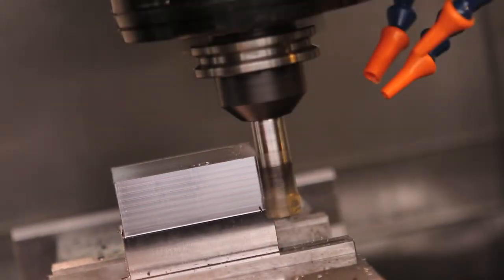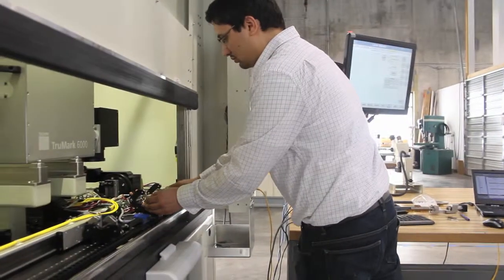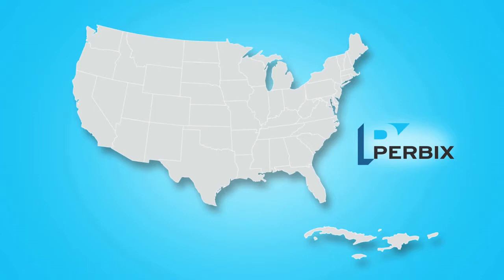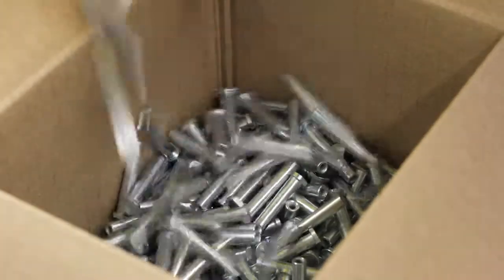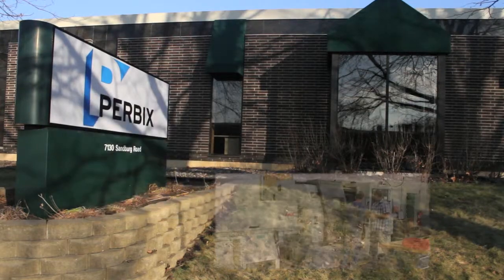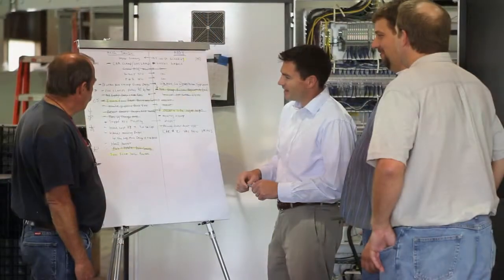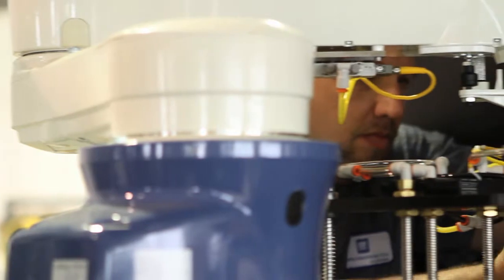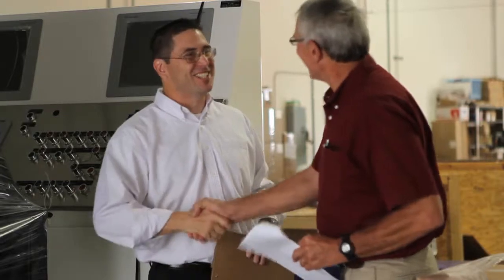Perbix Corporate Overview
Perbix is motivated to create success for its customers, as that very success drives our future.  Our goal is to make it a genuine pleasure for our customers to do business with Perbix.

We achieve that goal through creating a positive work environment in which smart, aggressive people can thrive while realizing a strong balance between personal and work life.

This environment fosters a family oriented, Midwestern, work ethic that serves our customers exceptionally well.

Perbix is an absolute leader in designing and building automated machines for use in manufacturing.

Automation is one of our core competencies, as we have put significant resources in place to deliver world class, high tech, automation solutions to our customers.

Concentrating on industry leading, creative solutions, Perbix utilizes cutting edge technology to provide complete, automated, standalone machine solutions from concept through installation.

We focus on machine qualification and validation through stringent machine process and operation documentation.

Data gathering, manufacturing communication, process control, and real time process performance analysis are expected in and planned for all of our machines.

At Perbix, process setup, calibration, and verification are planned on and built into each machine at the start of the design process.  Perbix is truly a complete machine supplier.

The very disciplines utilized in our design and build services are the core competencies on which Perbix was founded in 1976:  Machining and Assembly.

We are a 'major build' to 'print parts supplier' to a world renowned customer base.

We produce quantities from a single prototype or piece part to multiple parts on an ongoing basis.

We also utilize our internal machining and assembly services to build complete machines designed by our customers.

Our contract manufacturing capabilities have served our customers well.  From ongoing machining services to full assembly and packaging services requiring full interaction with end retail outlets, Perbix can cater its manufacturing and fulfillment services to meet your product's needs.

Let's take a further look at Perbix.
Perbix has two facilities located in Golden Valley, Minnesota and a sales and technical support office in Puerto Rico.
We house an extensive array of machining, welding, and fabrication capabilities in our Manufacturing Center.

Perbix boasts a full CNC milling and turning lineup with full 4-axis capabilities, and our large format machining and welding is done within our own facility.

All disciplines of engineering, machine assembly, and contract manufacturing are performed at our Design and Technology Center located just two blocks from our Manufacturing Center.

Our experienced Engineering team includes mechanical, electrical, and project engineers.

Mechanical engineers perform all facets of machine design and analysis and prove out all process development and concepts.

Our electrical engineers provide a complete controls engineering infrastructure that bring our machines to life.

We devote a significant amount of project time to engineering.  We believe this is essential, as strong machine performance is a result of robust design. Dedicated project engineers ensure that all of our automation machines are designed and built to the highest of industry standards.

Extensive efforts through engineering and project management pays dividends as finished drawings are seamlessly released to our shop for fabrication, which quickly produces finished components for final assembly.

Perbix designs and builds automation equipment that is often times proprietary in nature.  Our assembly facilities are second to none offering secure, proprietary assembly rooms with card reader access.

We also provide modular, large format assembly space that can be customized to meet your project's needs with temporary hard or soft wall partitions.  We perform all of our own mechanical and electrical assembly services in house.

At Perbix, we dedicate resources to test and debug your equipment prior to your acceptance testing.  We also encourage our customers to perform extensive runoffs on their equipment onsite at Perbix to ensure complete satisfaction prior to shipment.

It is our goal to make it a genuine pleasure for our customers to do business with Perbix.